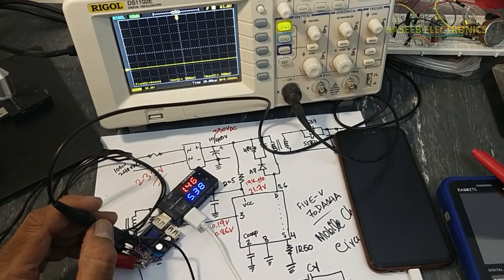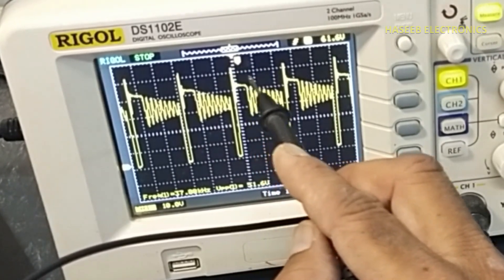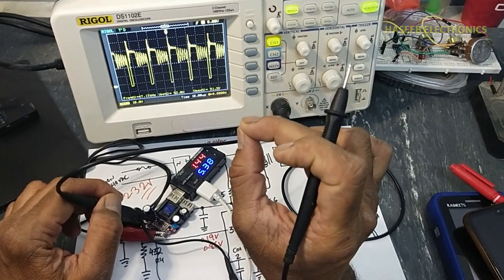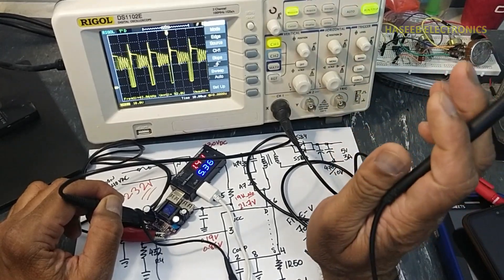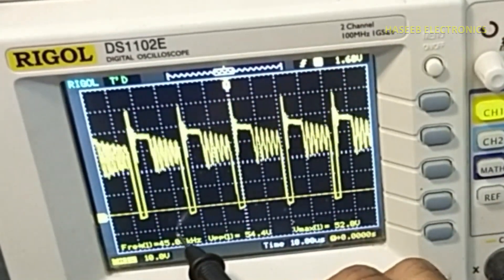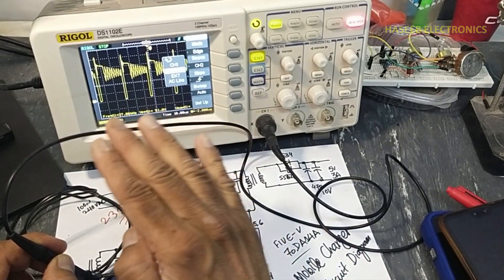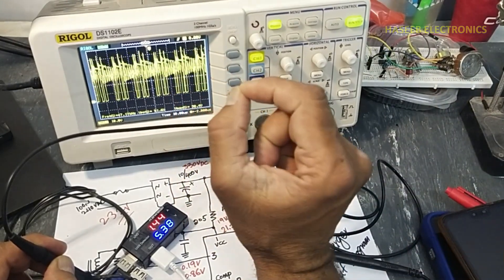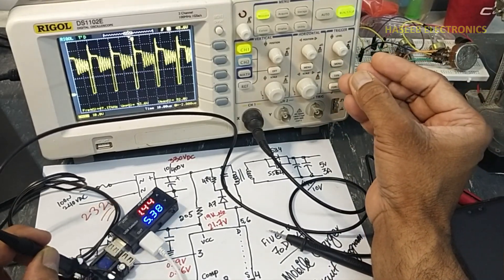{943} How to set oscilloscope to get stable display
in this video number {943} How to set oscilloscope to get stable display, i explained dso digital storage oscilloscope setting, i explained trigger level setting.

00:00 how to set up an oscilloscope
00:28 what is trigger function in oscilloscope dso cro
01:12 how to set trigger in dso